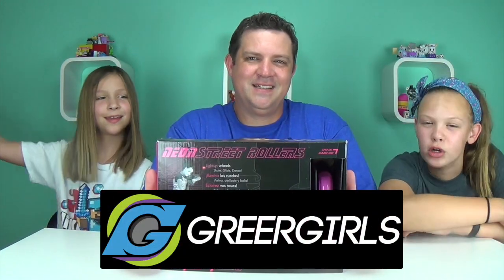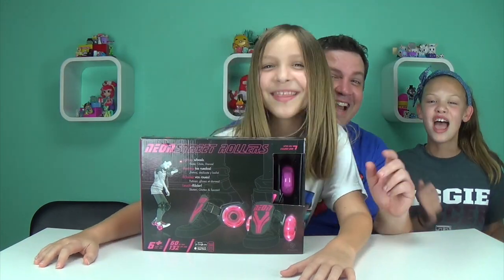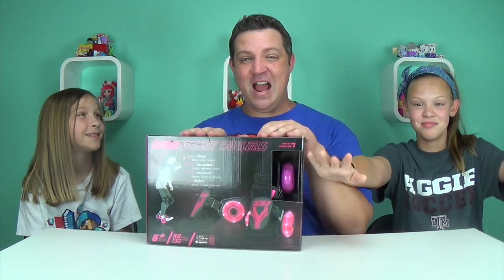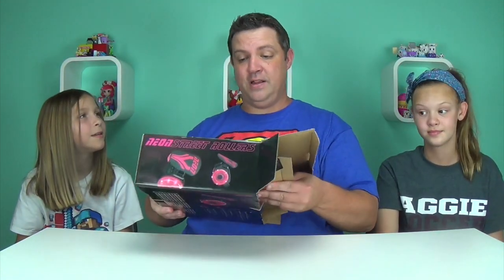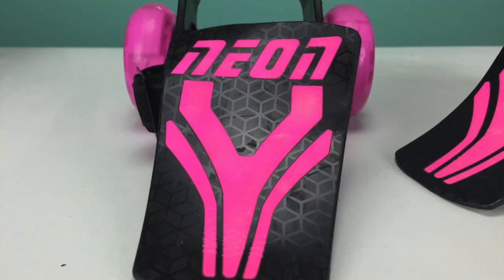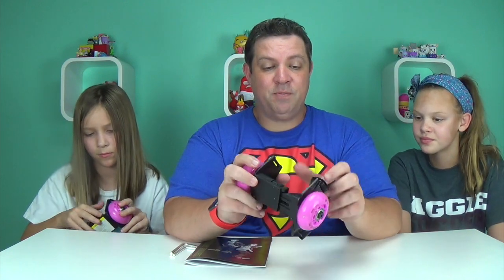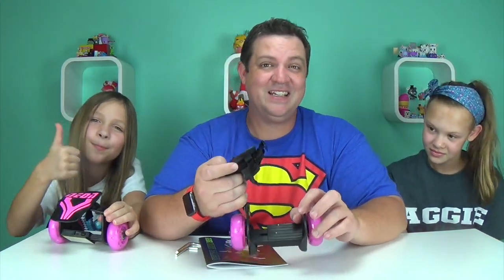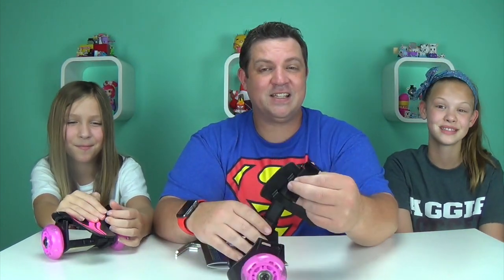Neon Street Rollers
Neon Street Rollers.  Light up wheels, just adjust, strap and roll.  The street rollers attach to your shoes and make any pair instantly into rollers.  Fun on wheels!